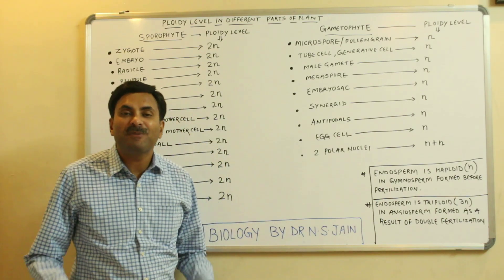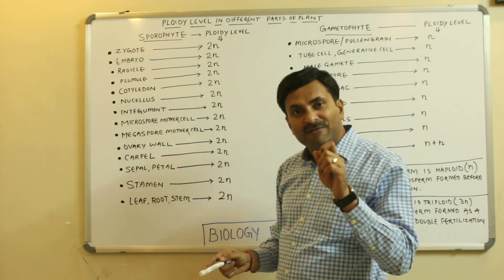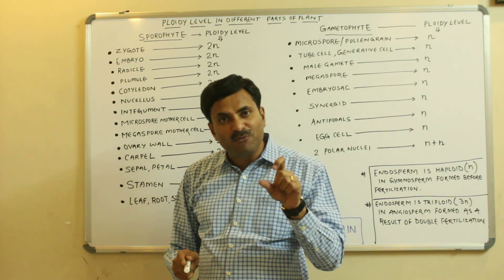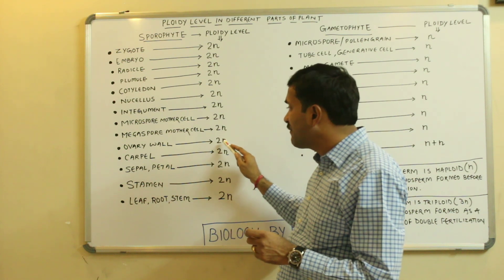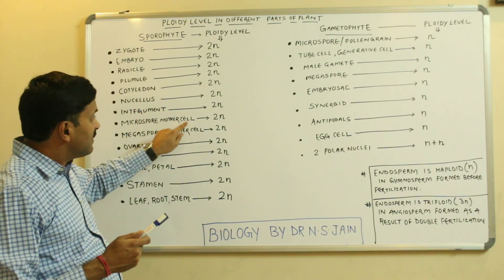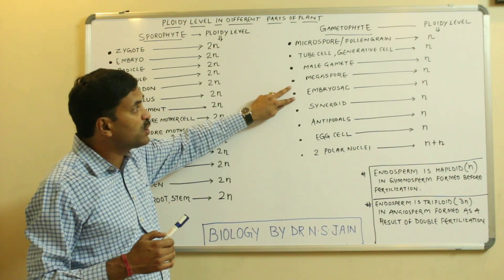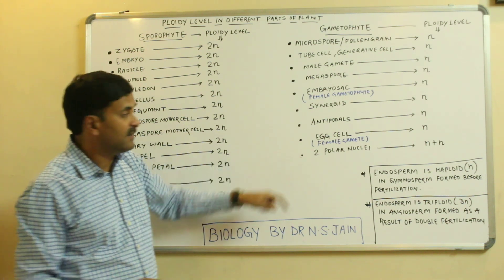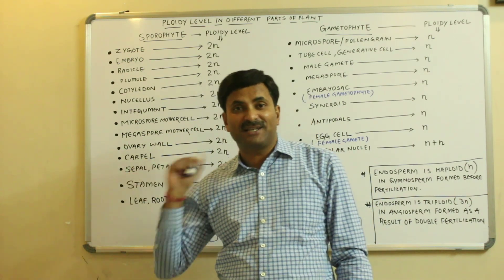Ploidy Level of Different Plant Parts (Sexual Reproduction in Flowering Plants) | English Medium